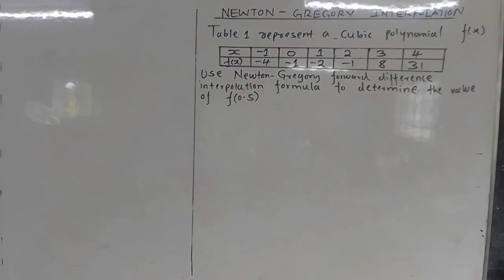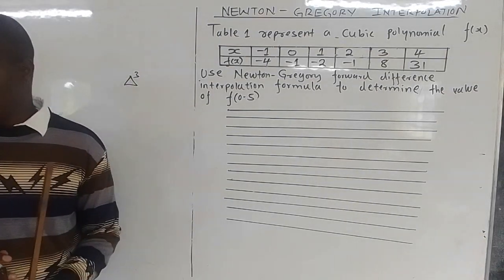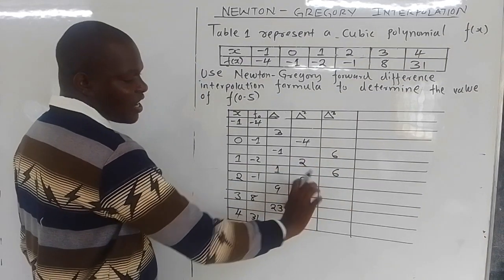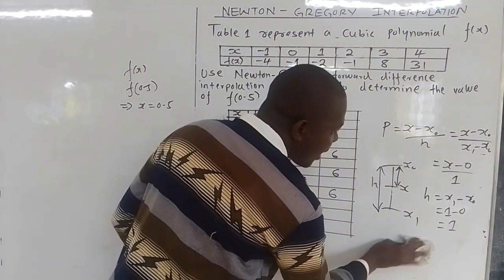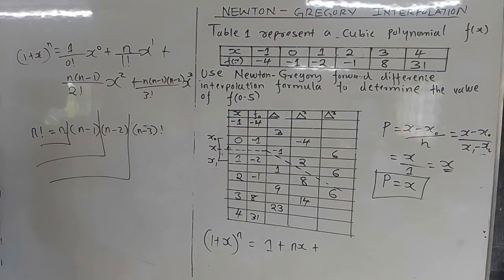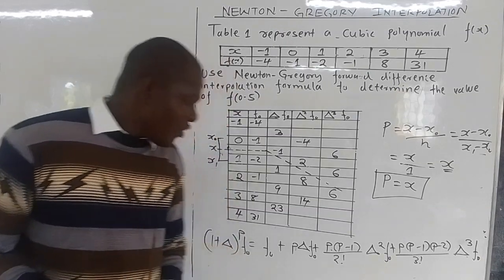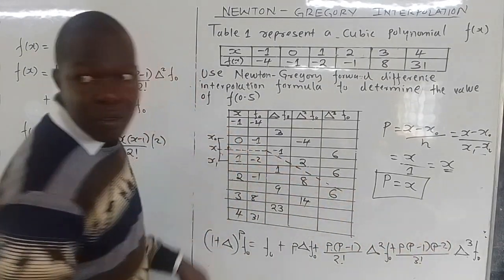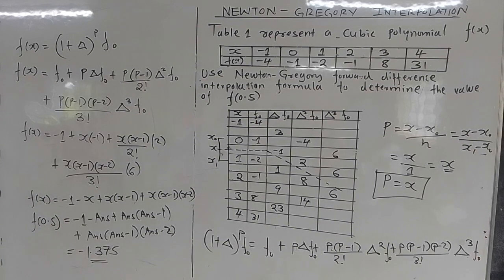NEWTON GREGORY FORWARD DIFFERENCE INTERPOLATION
Table 1 represent a cubic polynomial f(x)
Table 1
x -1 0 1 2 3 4
f(x) -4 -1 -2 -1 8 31
Use Newton-Gregory forward difference interpolation formula to determine the value of f(0.5)